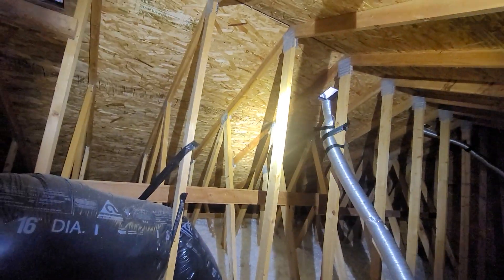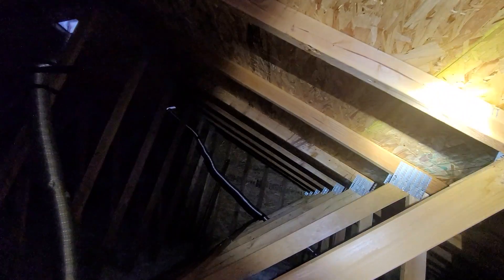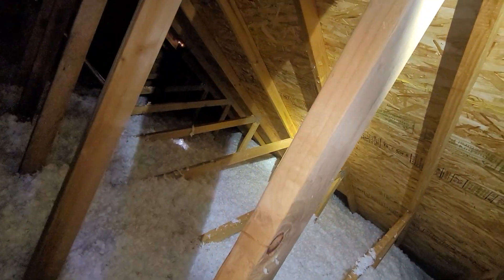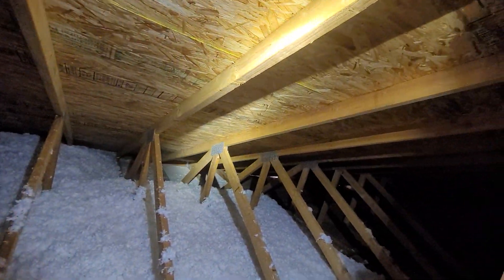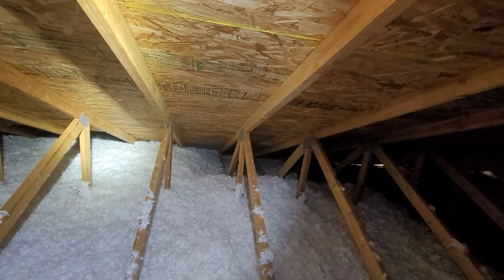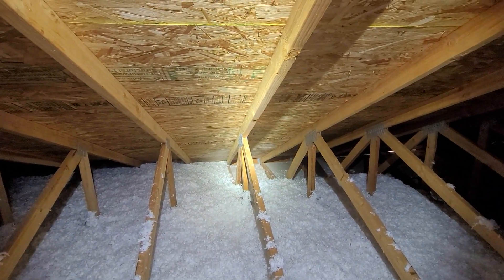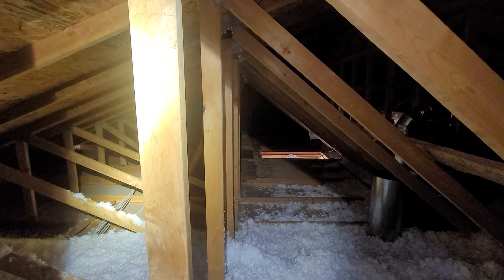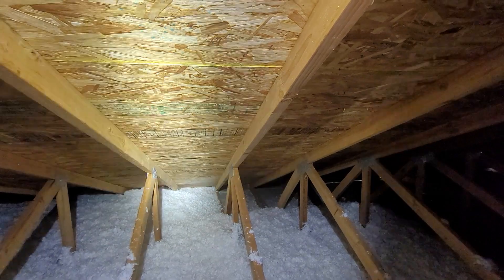Midvale Attic Evaluation